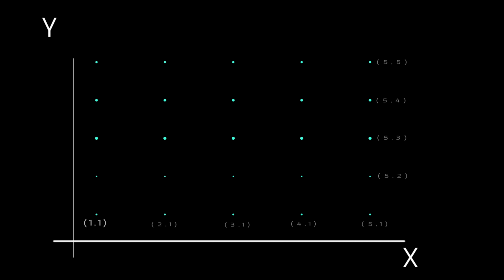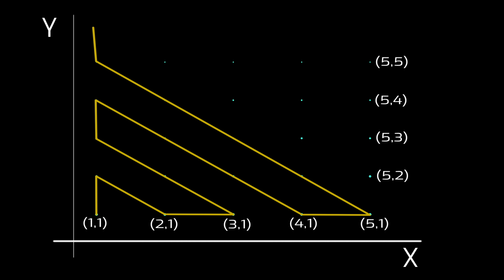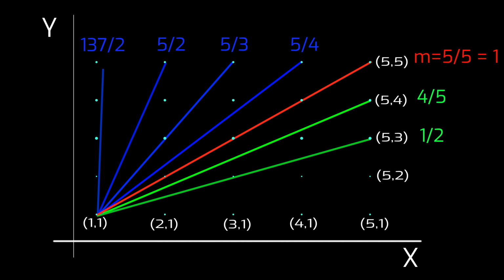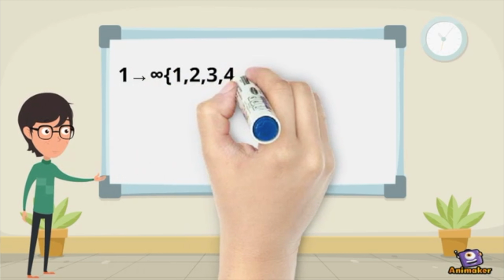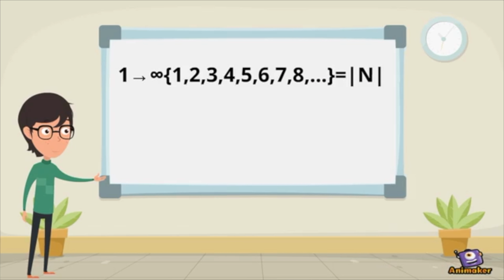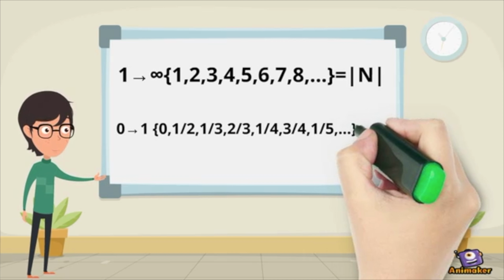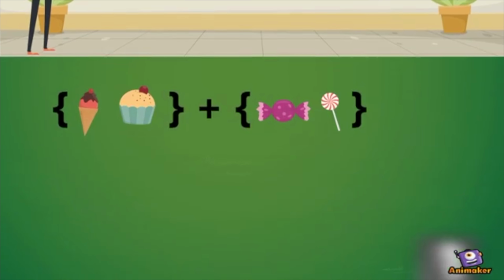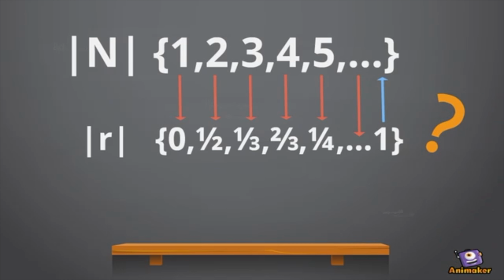Counting Infinity between 0 and 1 |Mark Zhuravlev Breakthrough Junior Challenge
Counting infinity between 0 and 1
By: Mark Zhuravlev
Breakthrough Junior Challenge submission